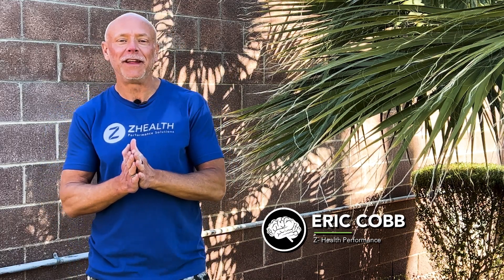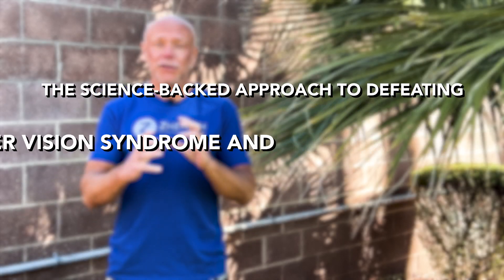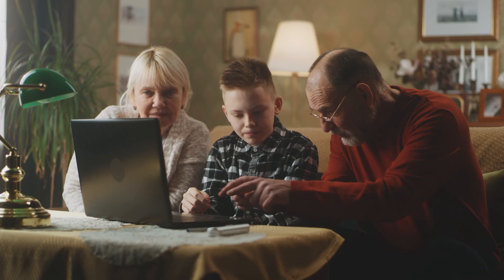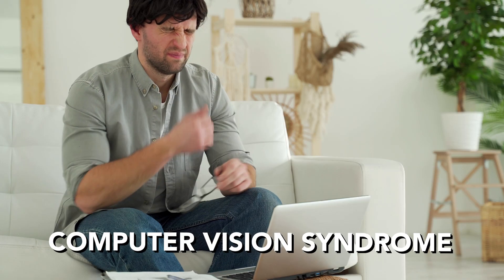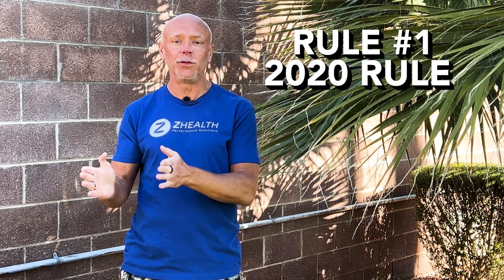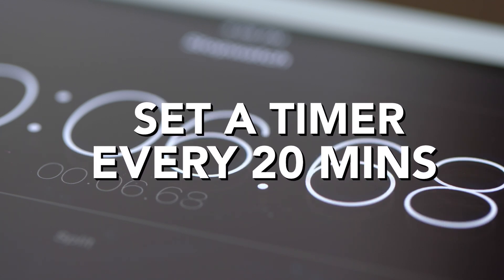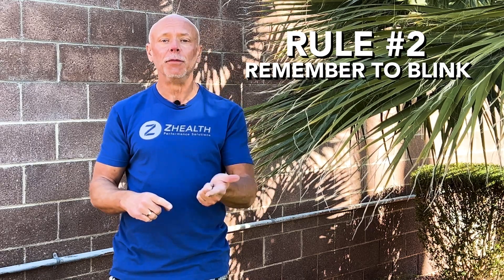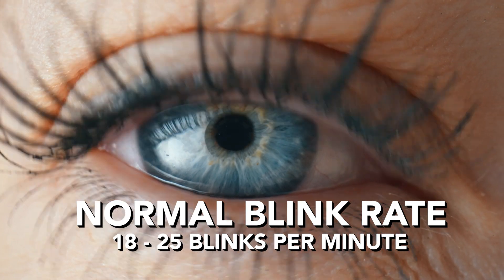The Science-Backed Approach to Defeating Computer Vision Syndrome and Keeping Your Eyes Happy